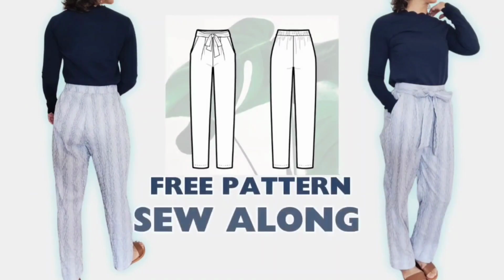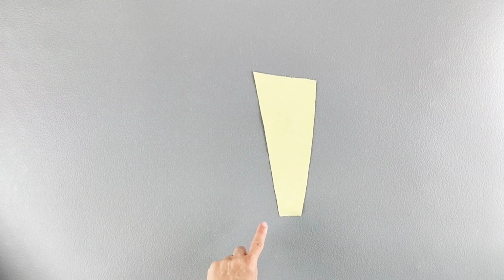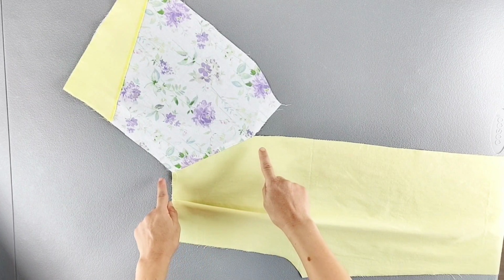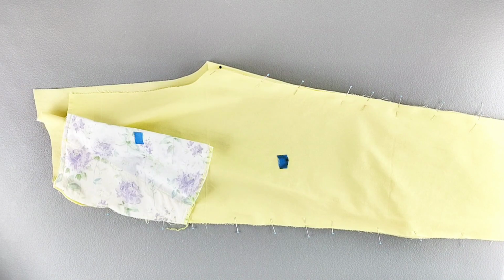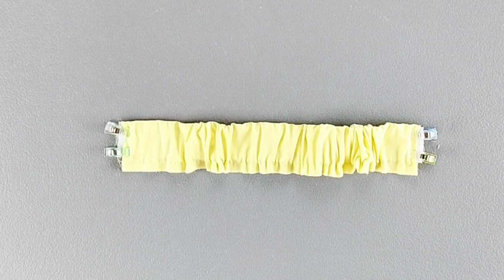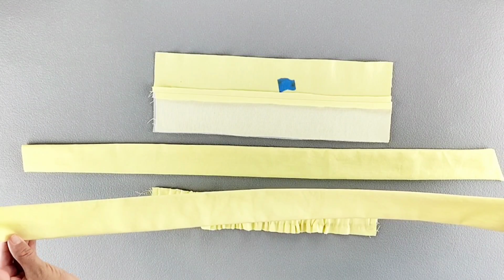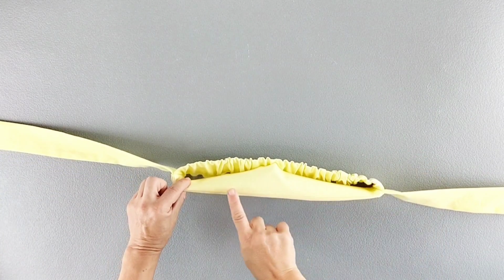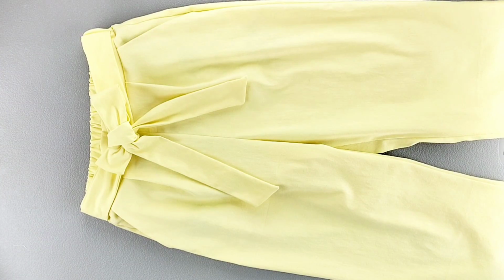Sew Easy Pull-On Pants with Pockets | Free Sewing Pattern for Beginners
Say goodbye to frumpy and hello to fabulous with these modern pull-on pants! In this step-by-step sewing tutorial, I’ll guide you through making this beginner-friendly project—from constructing the pockets to stitching the final seam.

These pants feature:
👖 A sleek tapered leg for a flattering silhouette
🎀 A chic tie waist with pleats for added style
🧵 An easy elasticated back—no zippers required!
📦 Functional pockets (because we love them!)

Whether you’re sewing your first pair of pants or want a comfy yet polished addition to your me-made wardrobe, this tutorial has you covered. Grab your fabric and let’s sew stylish comfort you’ll want to live in!